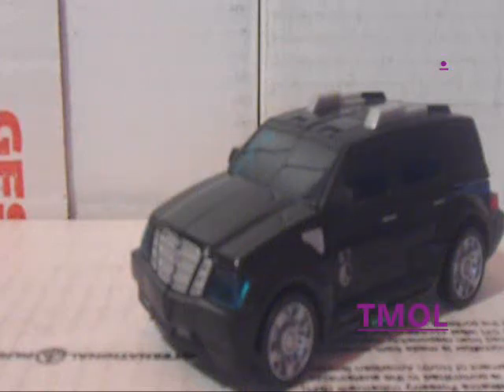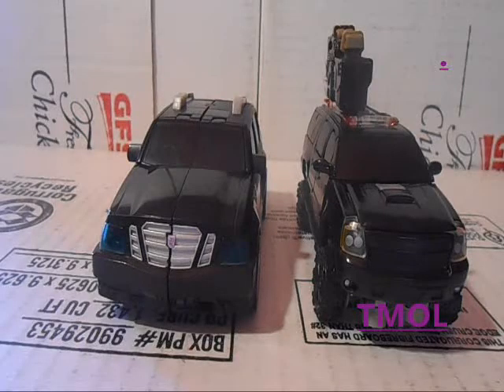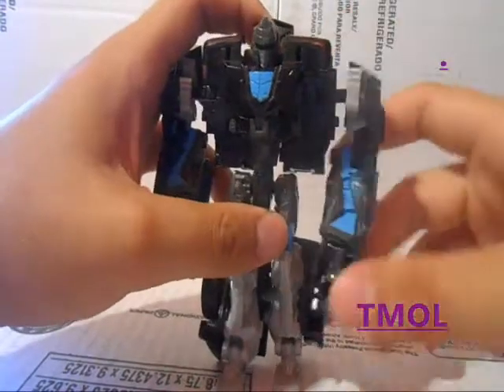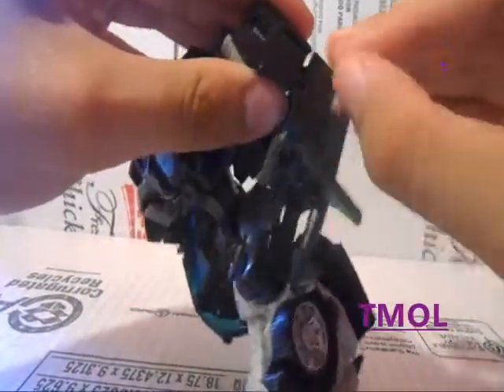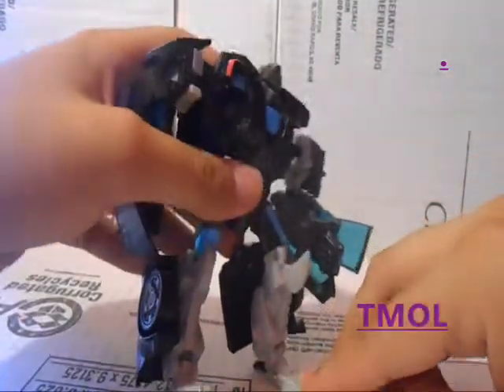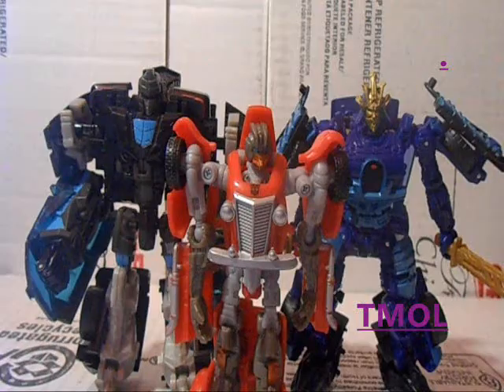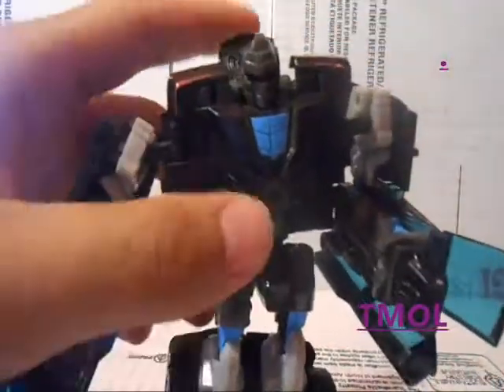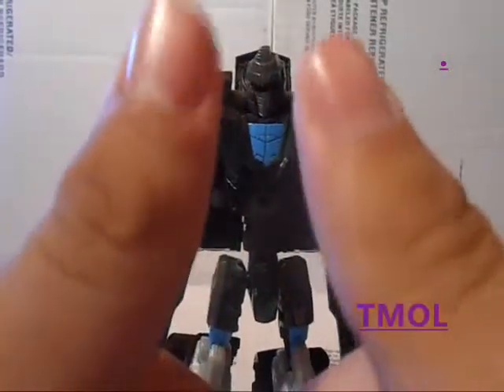TMOL Transformers 2007 Movie Deluxe Class Stockade Review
A quick review on Transformers 2007 Movie Deluxe Class Stockade